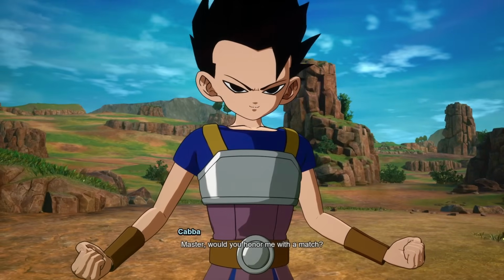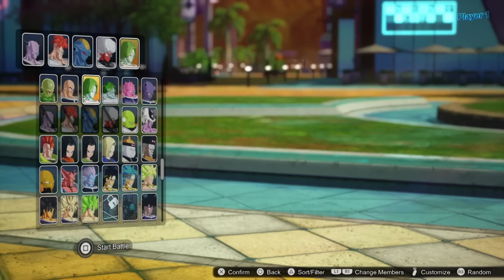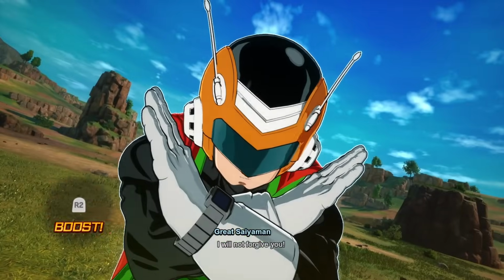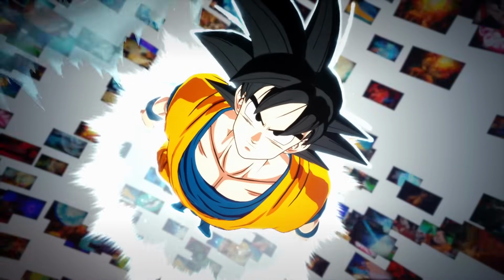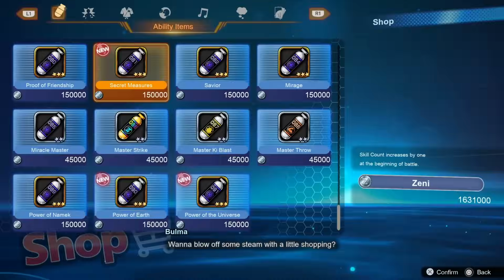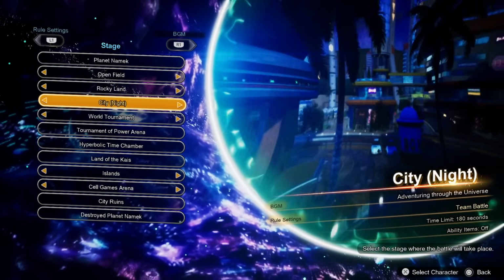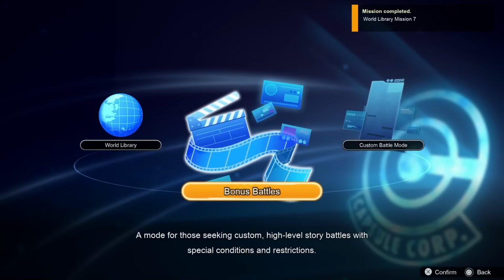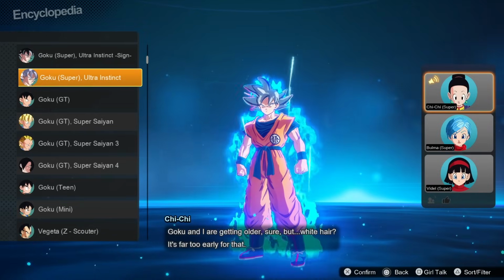Dragon Ball Sparking ZERO - A GLORIOUS Comeback!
Dragon Ball SPARKING! Zero is finally here, bringing the Budokai Tenkaichi series out of its long slumber. In this video, I take a look at everything this game has to offer and compare it to the previous Tenkaichi games, too!